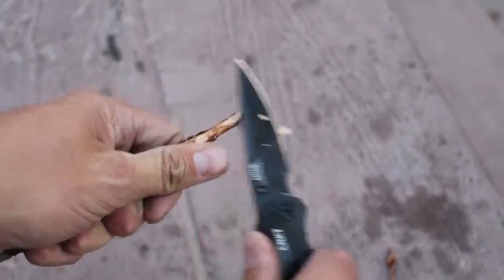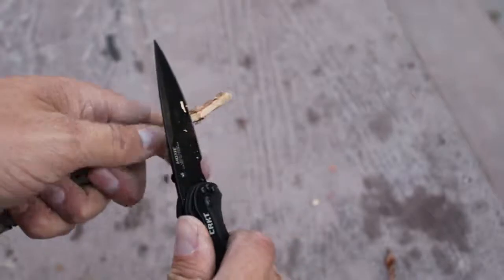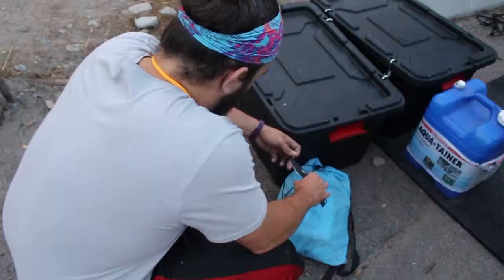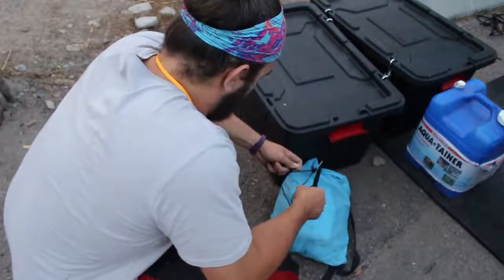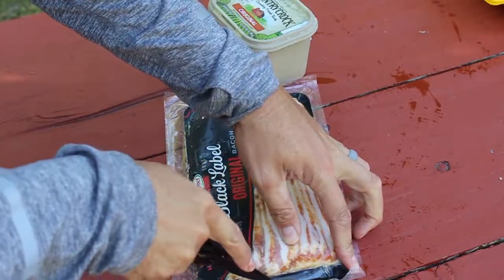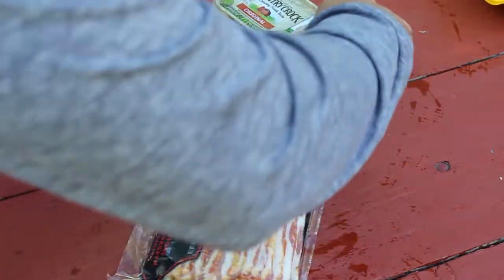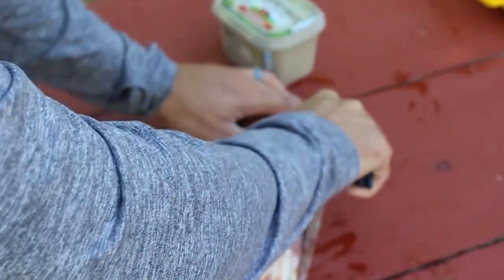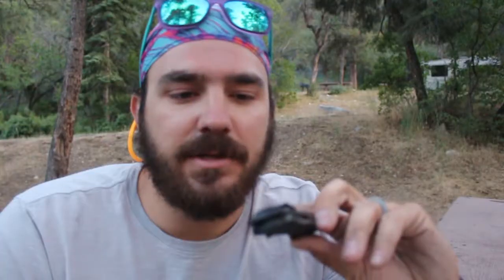Video of Fletcher View, NV from Andrew S.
What I like about the CRKT Moxie so far!

▶︎ Ranger Review: CRKT Moxie at Fletcher View Campground
Campground Review:
When I was planning my road trip for Summer 2017 I only choose this campsite because of location. I need a campsite near Las Vegas and Red Rock Canyon and that was it.
After getting to the site I couldn't have been happier with my random site pick. First off, its in the mountains so your altitude is almost 4000 ft more than in Las Vegas so you drive out of that desert heat. When I turned off the highway about 15 miles from the site it was close to 110 degrees and when when we got to our site it was down to 85.
With mountains in every direction, the summits of which still had snow, its hard to beat the views when waking up. Unfortunately, we were only able to stay one night, but there is no doubt that we will come back here when camping in the future.
There isn't water hook-ups but you do have electrical (20 and 30 amp), flush toilets, and showers. With only 11 sites it isn't overly crowded, but can be hard to get a site. The grounds are right on the road, but we didn't have much problem with the noise at all when trying to go to bed.
Product Review:
As a Ranger for TheDyrt, I occasionally get products to test, and on this trip I was able to test the Moxie knife from CRKT The past few camping seasons have been a little annoying without a reliable knife, and I always forget that I need one until I need it.
So, I knew that a new one was what I needed. I have loved the dependability that I've had with the Moxie. Whether it's sharpening a stick for marshmallows, cutting up food, or shaving down wood to help start a fire, I have not found an odd job that I couldn't get done with this knife.
My favorite feature is the safe release. I don't have to worry about accidentally opening up the knife, or even my son opening it up when he's not supposed to.
Camping in the GO: Day 8
During our road trip around the US, I was able to try out the GO camper from SylvanSport...